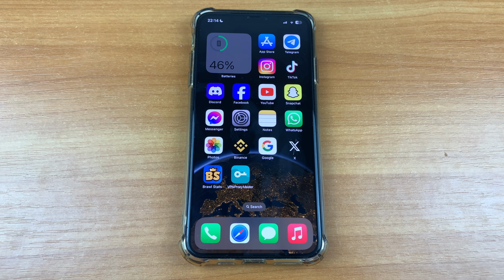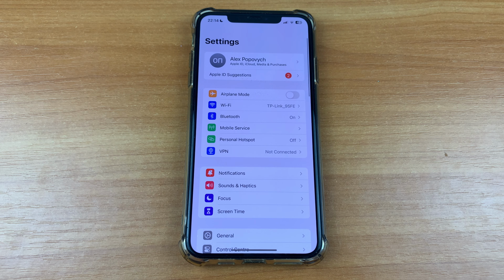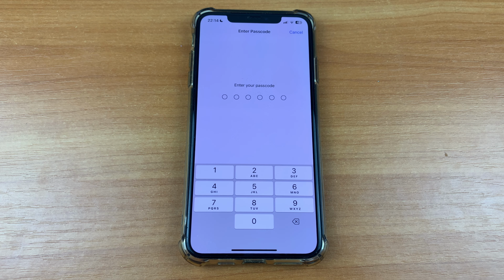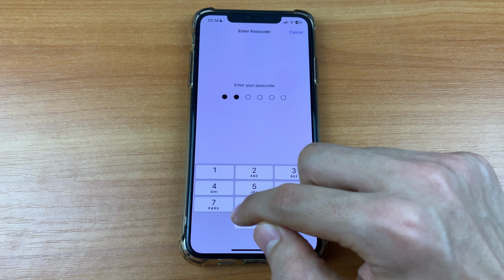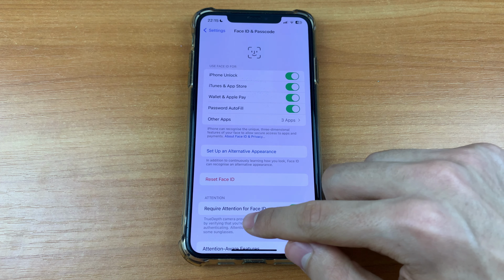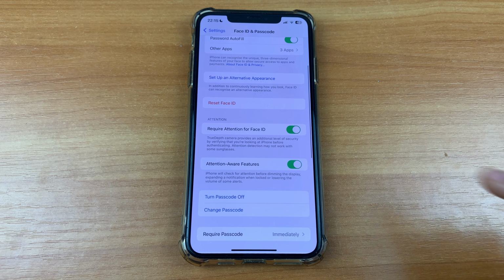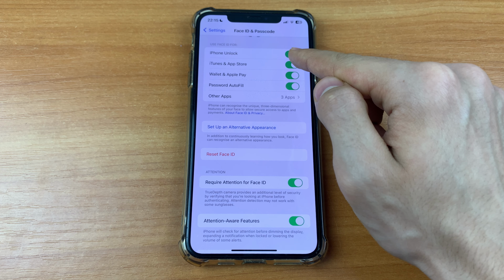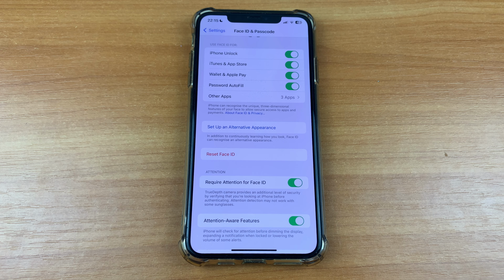How To Enable Face ID For App Store - Full Guide